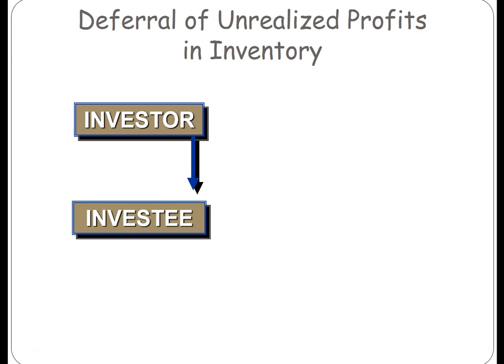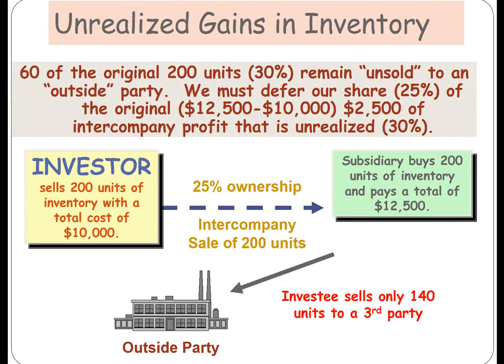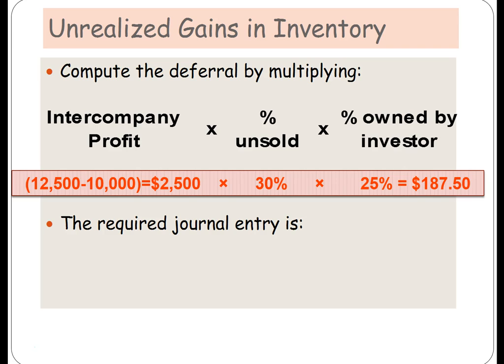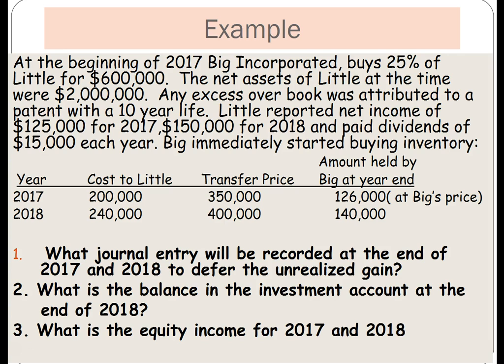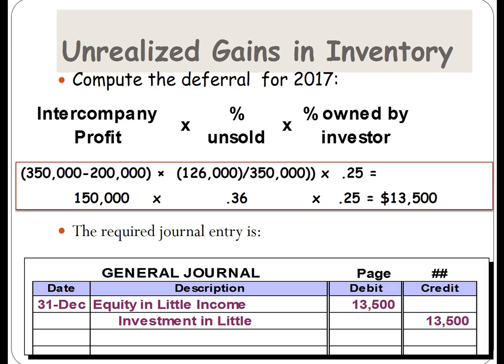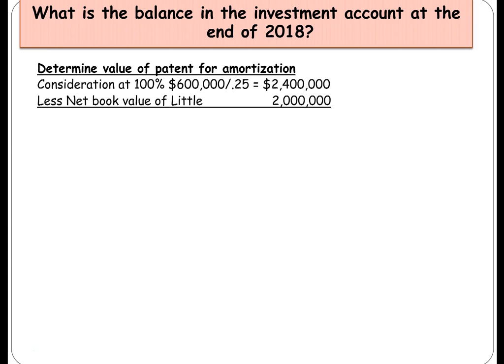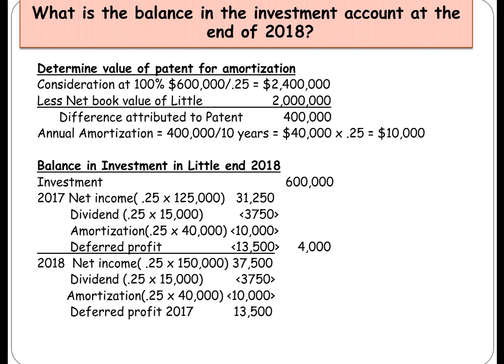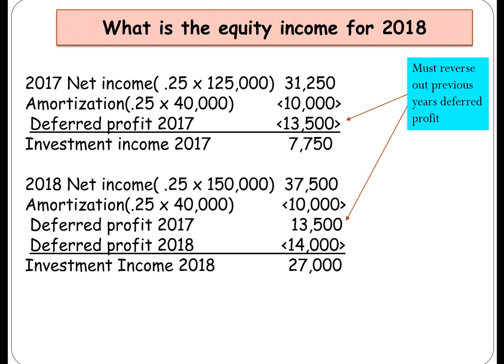Chapter 1-Part 3 Inter-company inventory Equity method